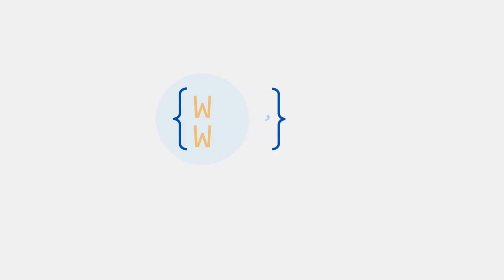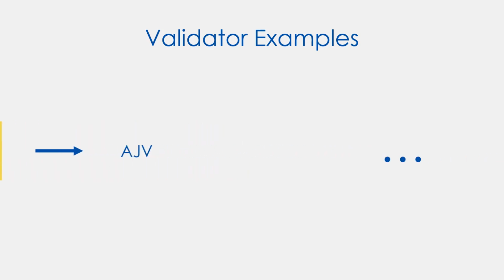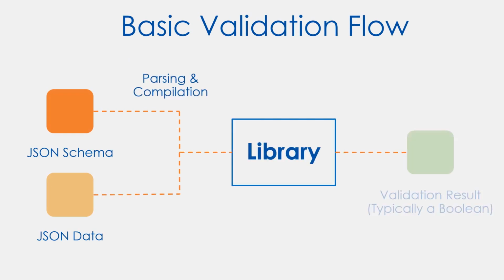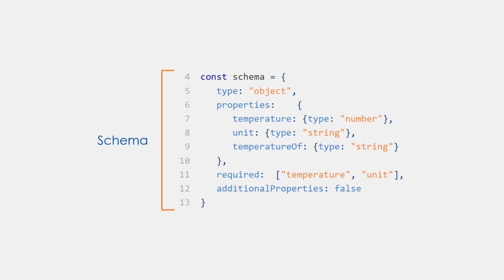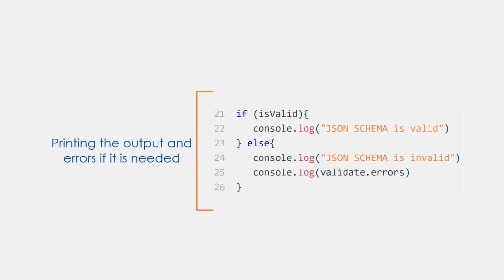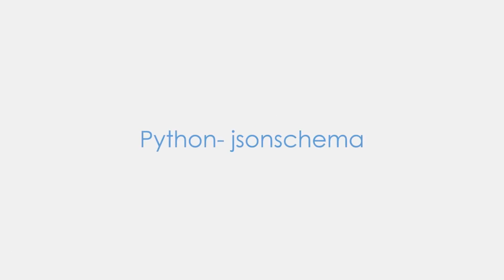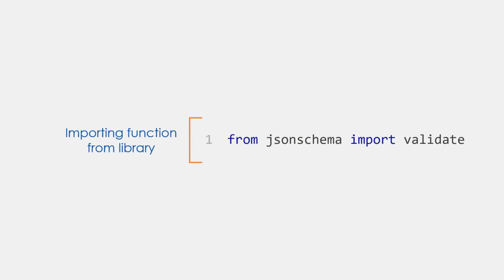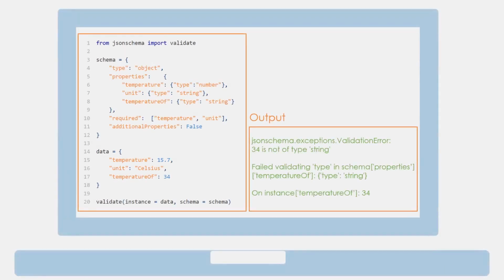JSON Schema Validators | What is WoT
In the previous three videos, we have shown the features and basic implementations of JSON Schema. In this video, we will look into the actual validation process with programming libraries and examples.